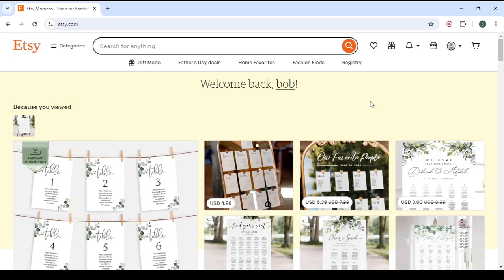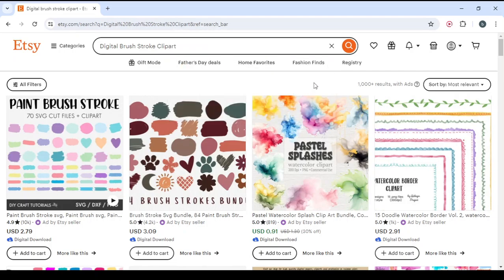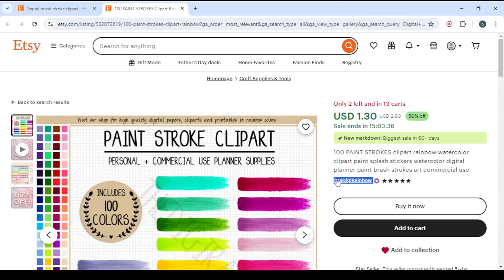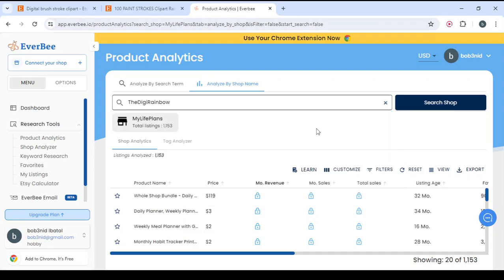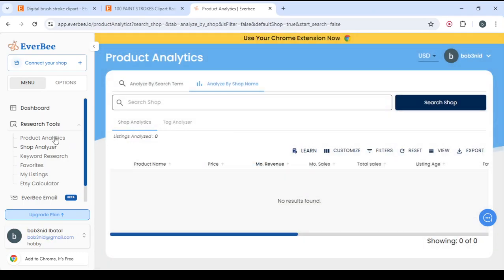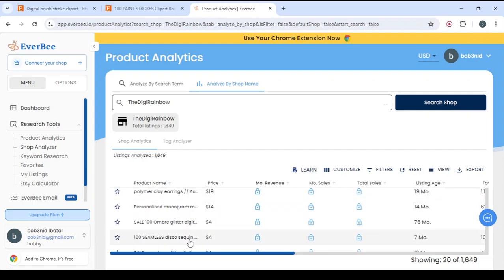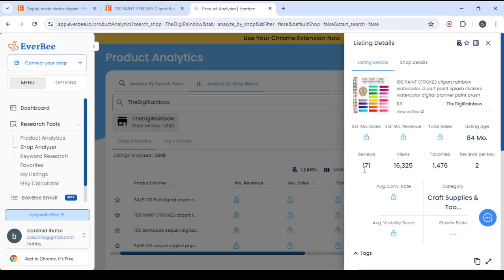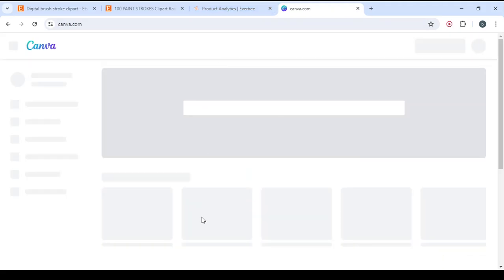Most Unsaturated Digital Product Ideas to Sell on Etsy 2024 - Digital Brush Stroke Clipart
in this video we discuss :